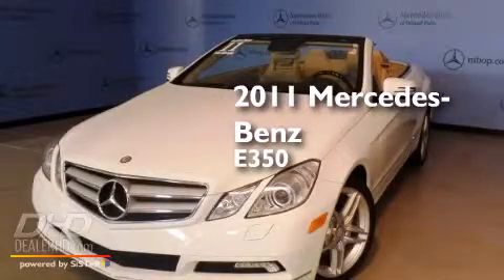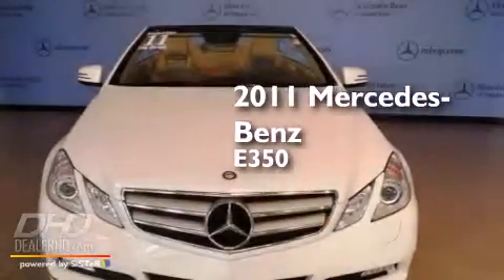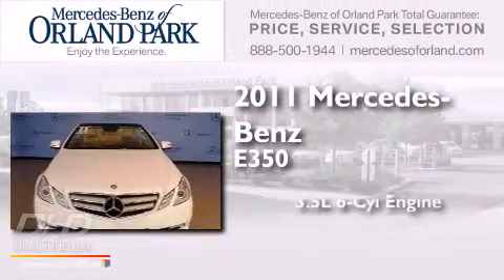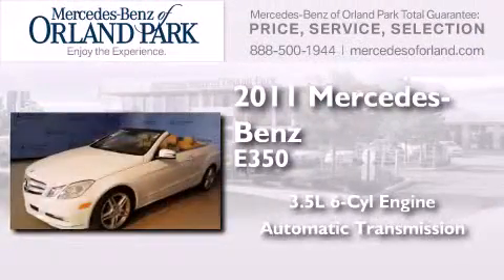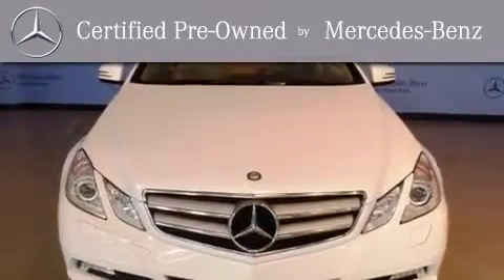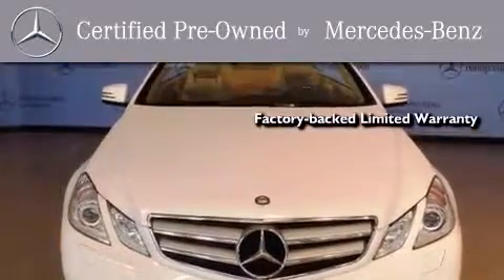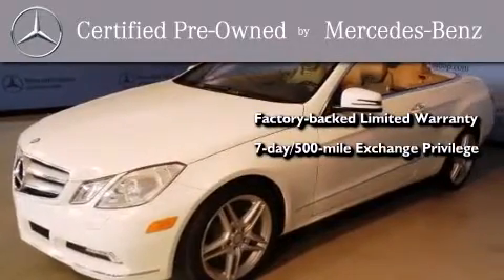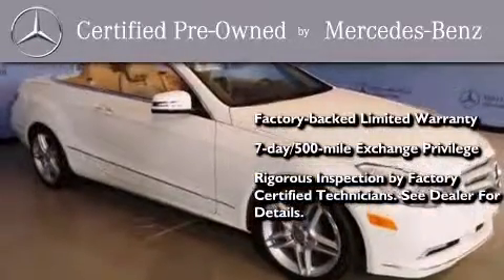Certified 2011 Mercedes-Benz E350 Palos Hills IL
We've been honored to serve the Orland Park IL area , we promise that your experience at our dealership will exceed your expectations ! Year : 2011 Make : Mercedes-Benz Model : E350 Engine : 3.5L Trans . : Automatic Exterior : Arctic White Miles : 3,311 Interior : Almond Beige Stock : M3647X Mercedes-Benz of Orland Park 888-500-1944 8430 West 159th Street Orland Park , IL 60462 Used 2011 Mercedes-Benz E350 Orland Park IL